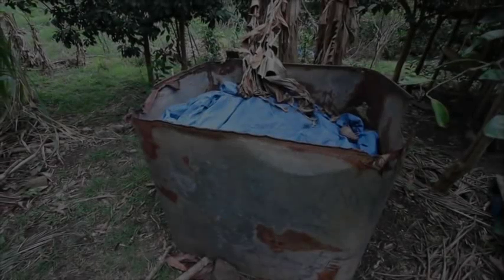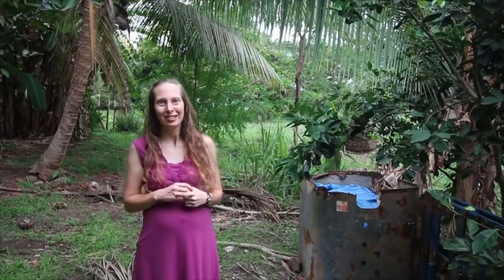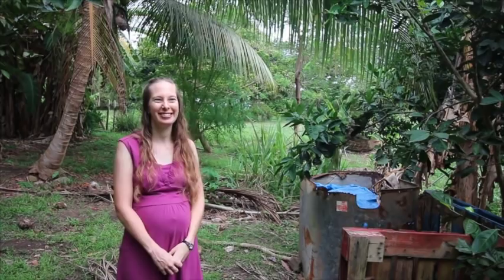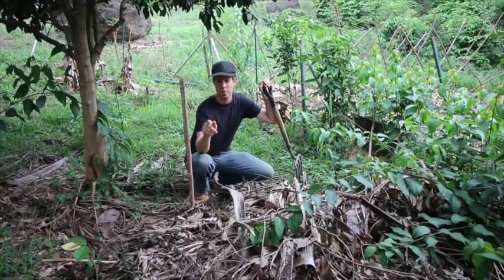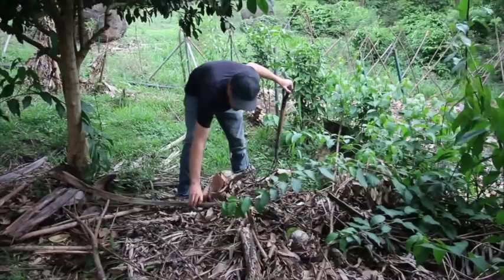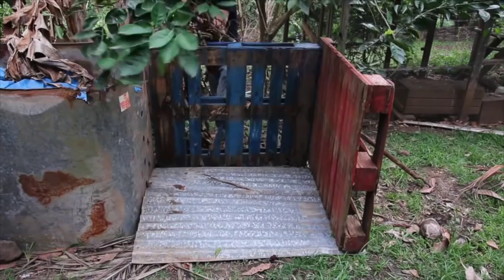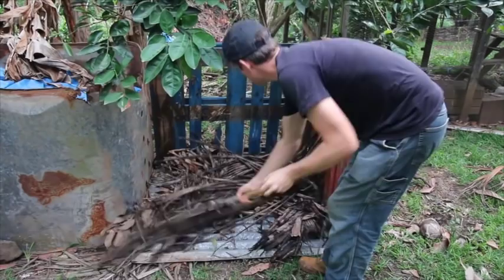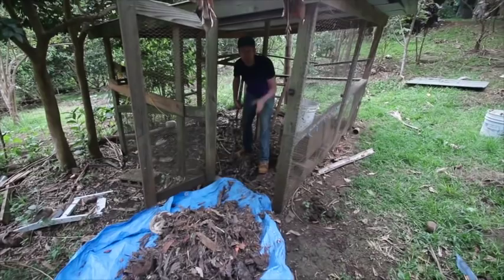An (Almost) Instant Compost Pile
Today we build a really fast compost pile from junk laying around the yard... soon we'll have enough biomass to really get this cooking. Based on Geoff Lawton's method in Permaculture Soils, we're shooting for an 8-day pile.